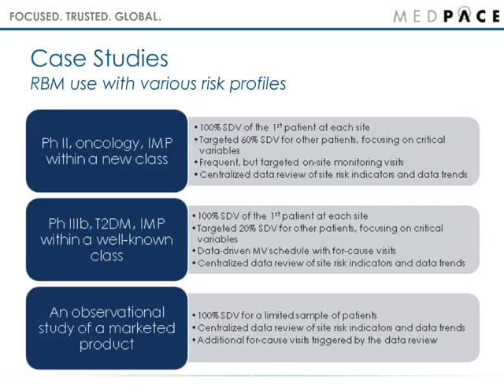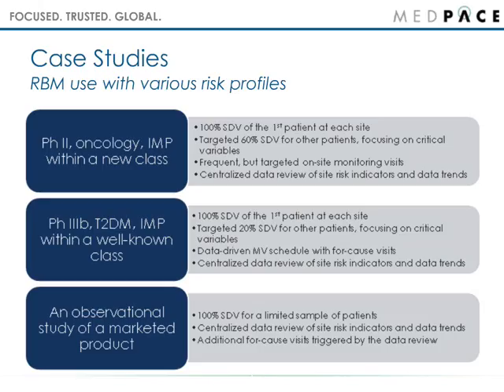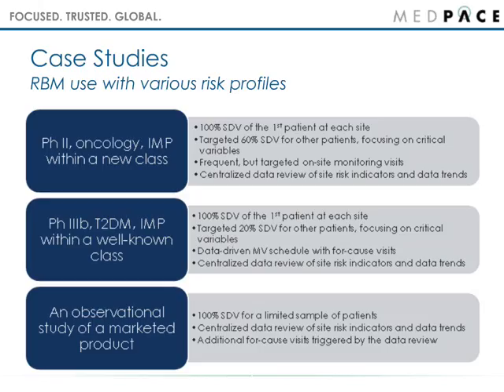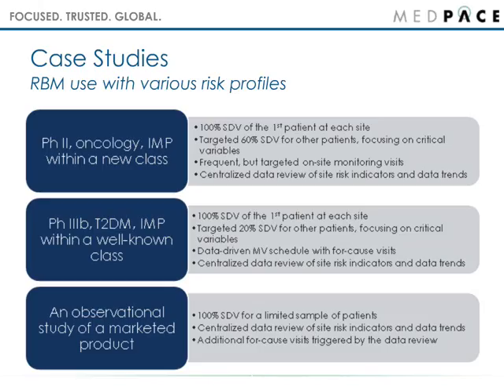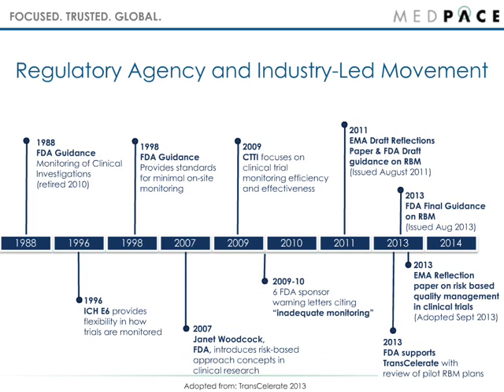Sponsors CROs and Risk Based Monitoring Getting Aligned for Success clip9